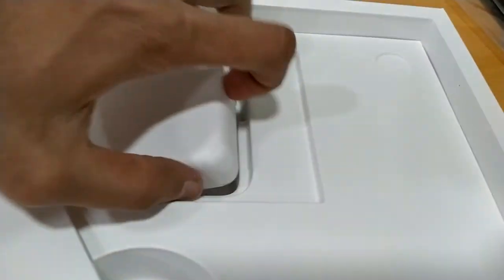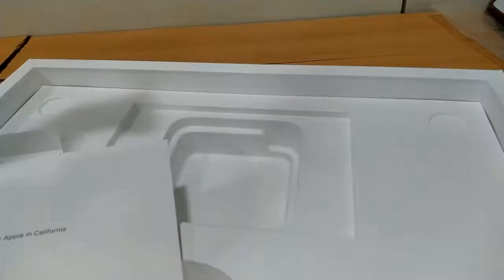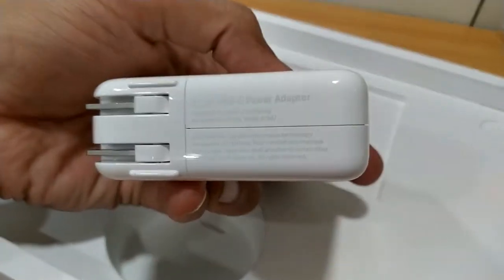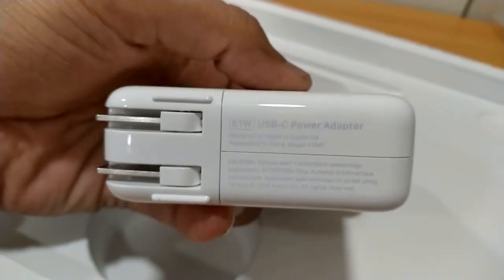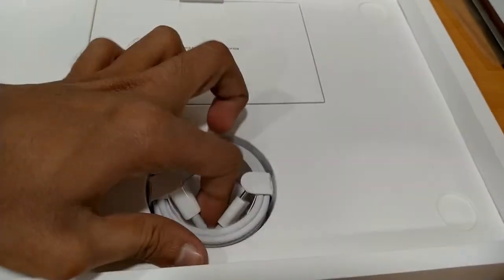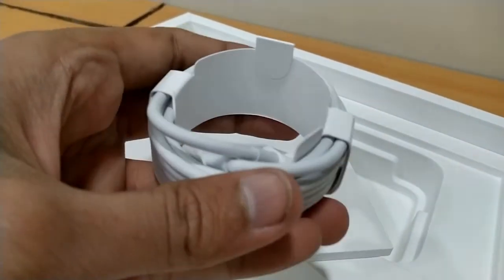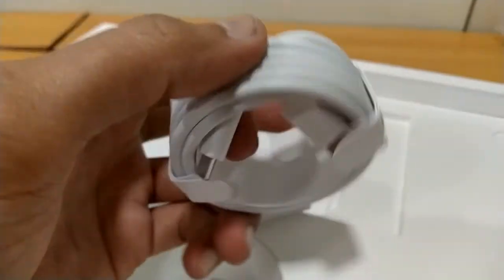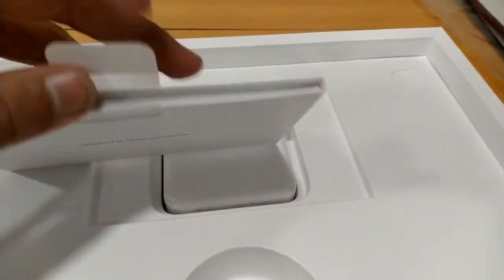| Apple 61W USB-C Power Adapter | Review |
61 Watts
Model No. A1947
Part No. MRW22LL/A
61W USB-C Power Adapter for MacBook Pro (13-inch)
US Plug

Apple Charger 61 Watts
Apple Charging Adapter 61 Watts